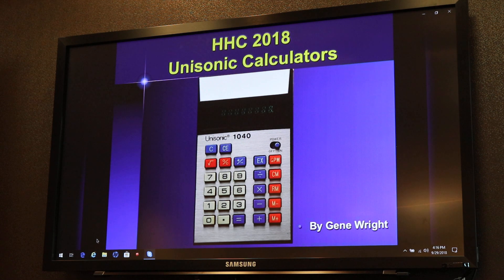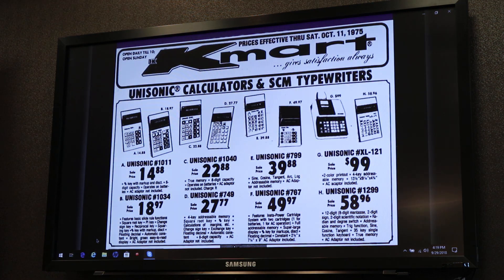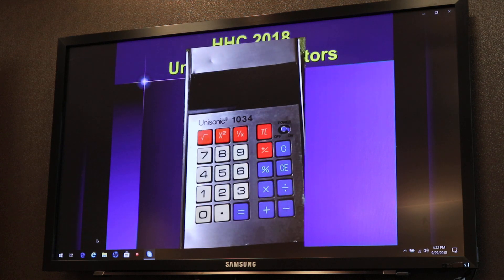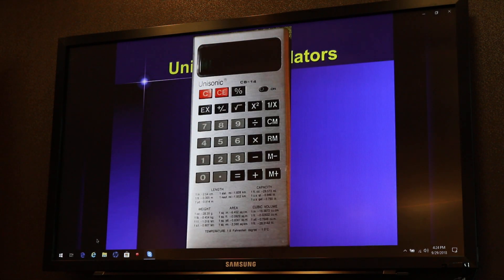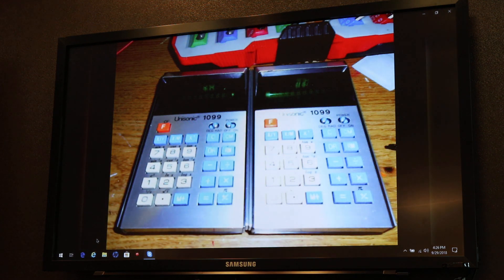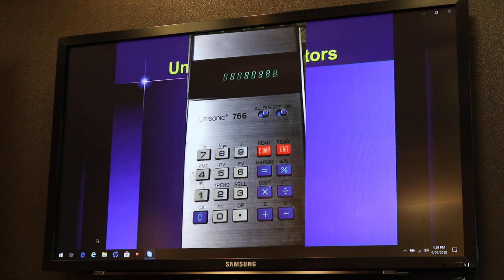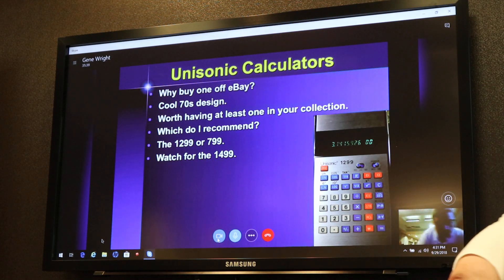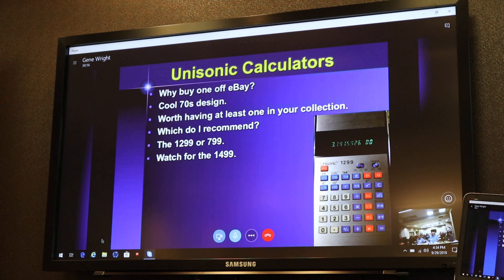HHC 2018: Unisonic Calculators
HHC 2018, HP Handheld Conference, Sept. 29-30, 2018, San Jose, CA:     Gene Wright presents "Unisonic Calculators" (via Skype).